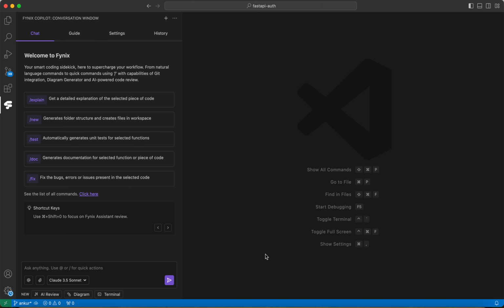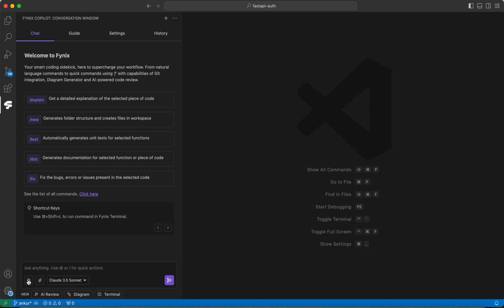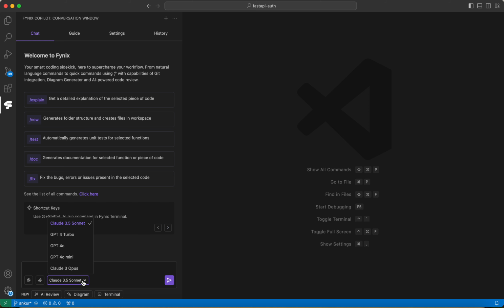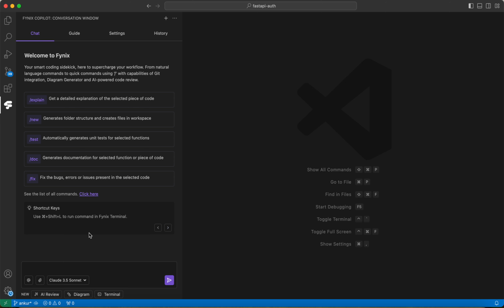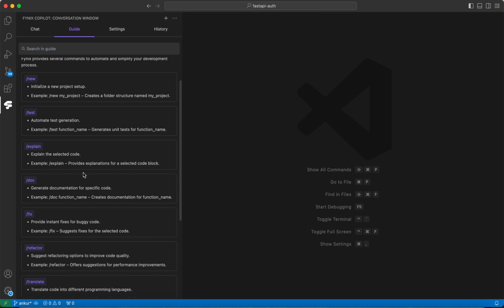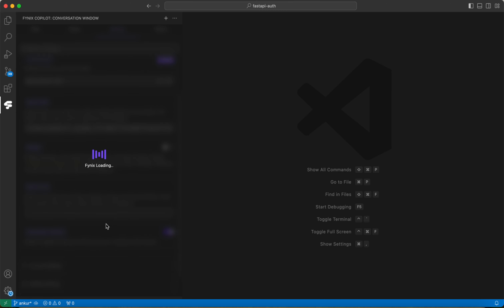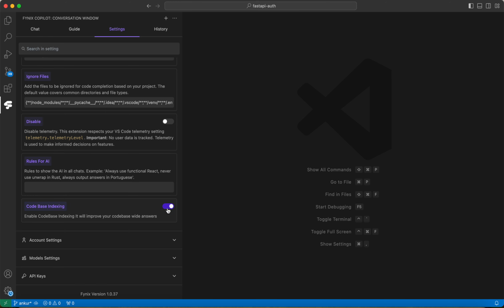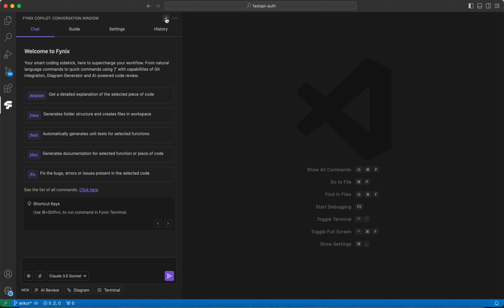Fynix Tutorial: UI Walkthrough - Navigating the Fynix Assistant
Welcome to the Fynix tutorial series! In this video, we’ll take you on a complete UI walkthrough of the Fynix Assistant, showing you all the features and tools that make Fynix an invaluable assistant for developers. This UI overview will help you quickly find your way around the interface, access key functionalities, and make the most of Fynix’s powerful tools.

👨‍💻 What You’ll Learn:
This walkthrough covers each section of the Fynix Assistant, from the chat and terminal interface to the mentions and specialized commands. You’ll see how to access various tools, create diagrams, use natural language commands, and manage your project efficiently, all within Fynix.